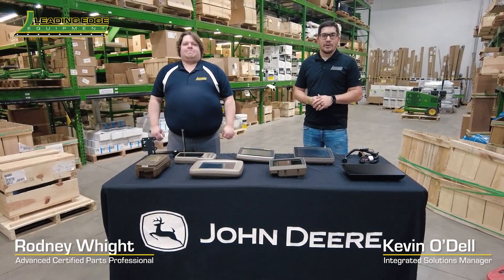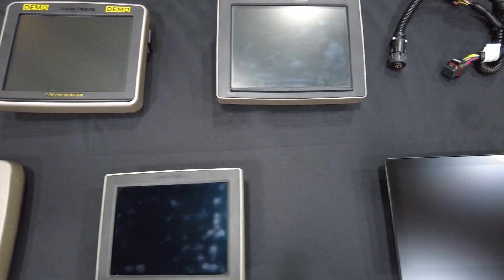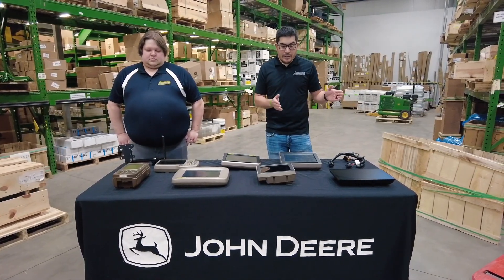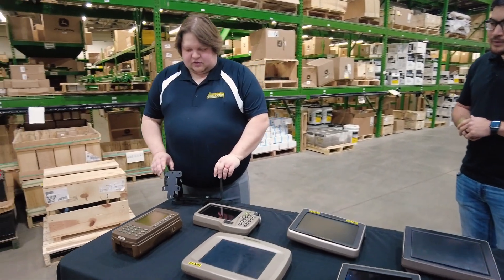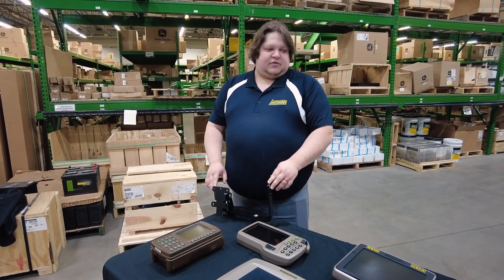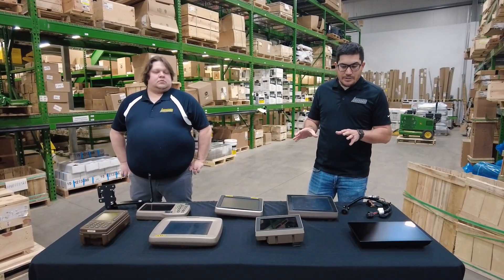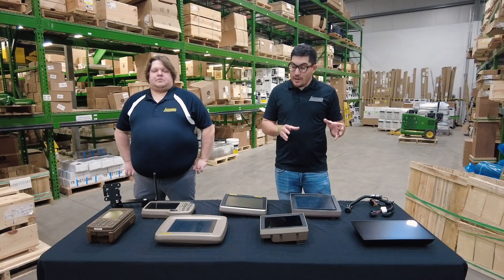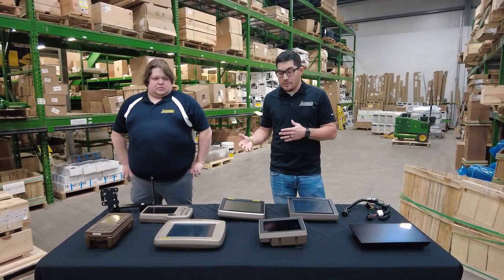Parts Compatibility for John Deere Displays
Rodney and Kevin discuss the bracket and harness that are compatible with every generation of John Deere displays, making it easy when you upgrade technology. As we wrap up harvest, our team is here to support you during planning for next season!